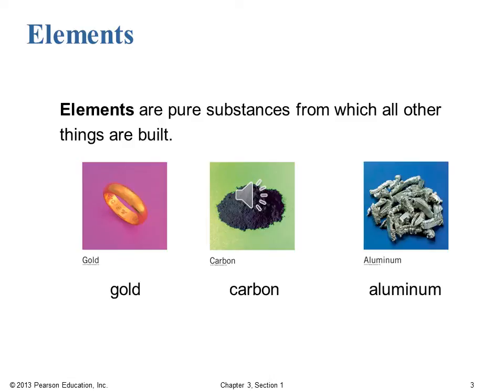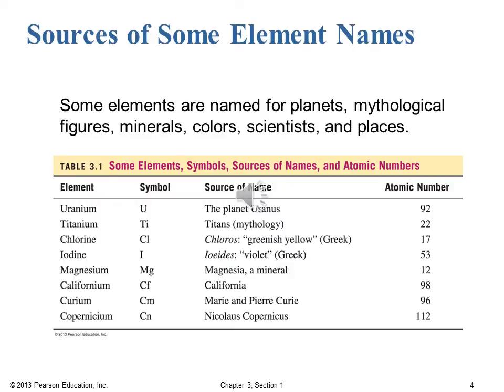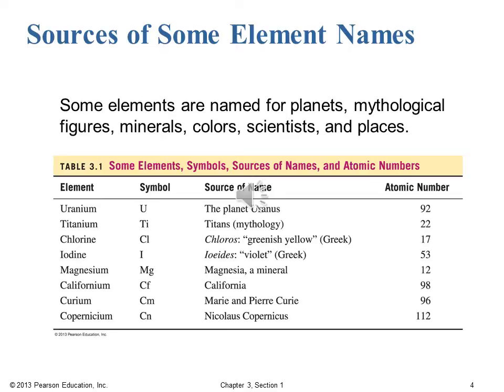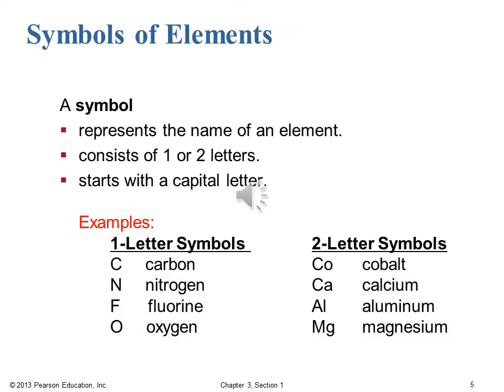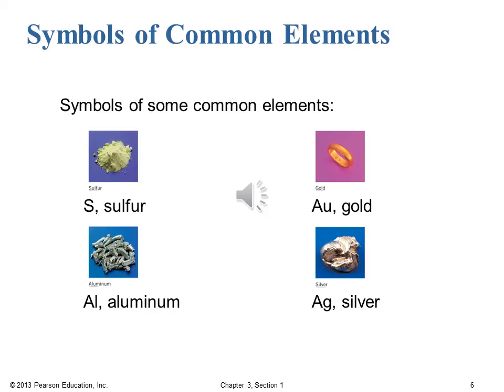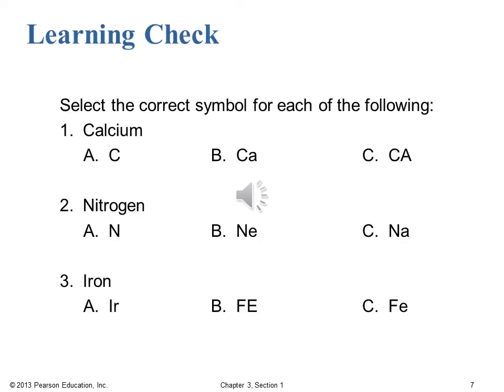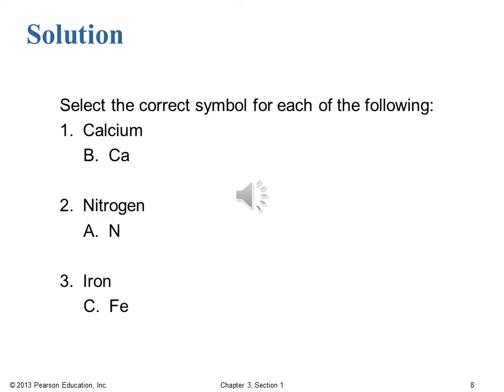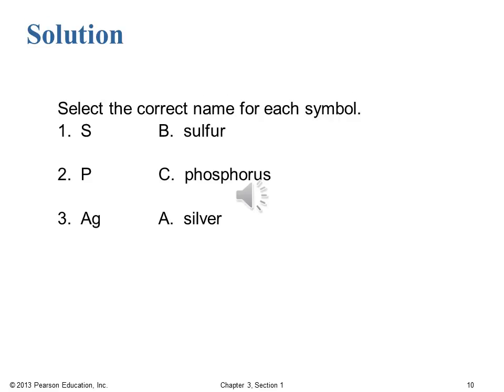3 1 Elements and Symbols